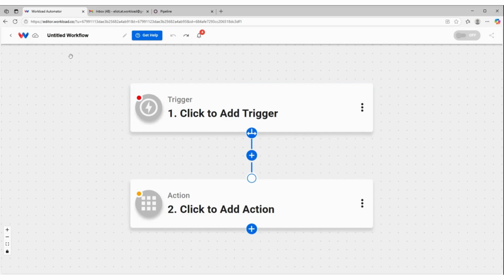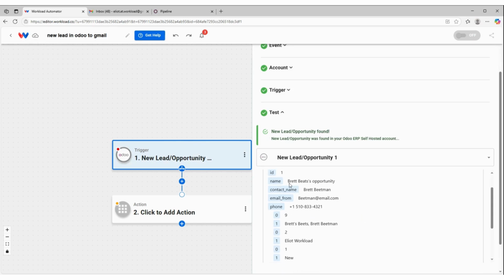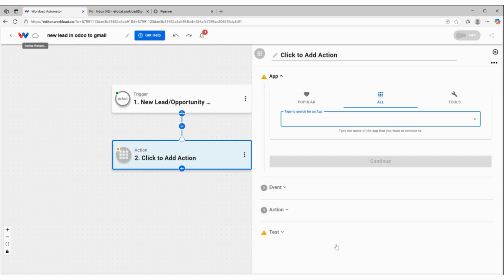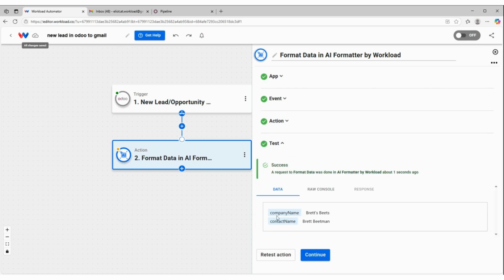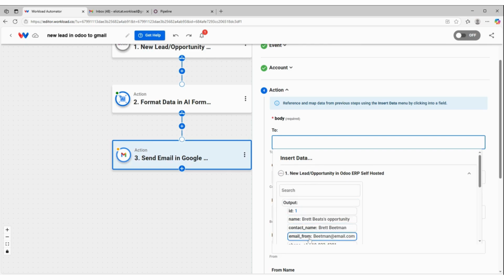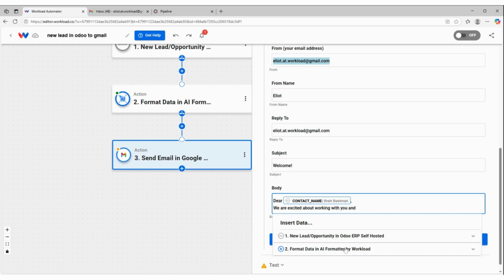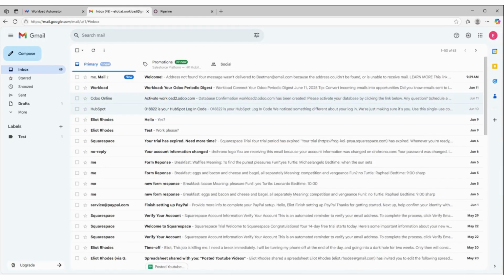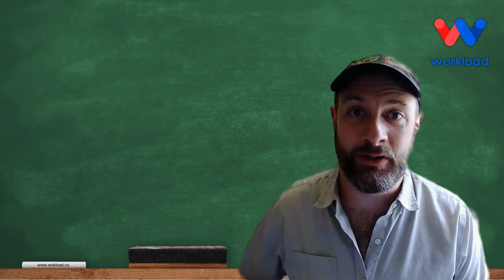Email New Odoo Leads Automatically with Gmail 💌⚡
Join Eliot as he shows you how to build a workflow that automates sending an email with Gmail whenever a new lead or opportunity is created in Odoo. Perfect for sales teams who want to respond instantly to new prospects—without lifting a finger!

What You’ll Learn:
✅ How to trigger workflows from new leads in Odoo
✅ How to send customized Gmail messages automatically
✅ Tips for no-code automation using Workload